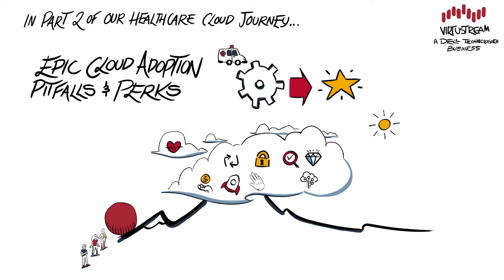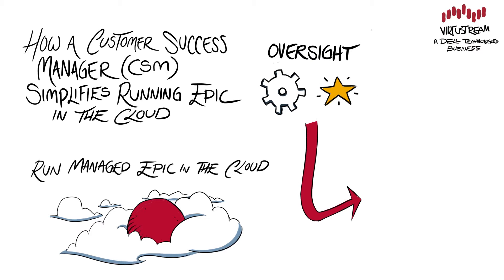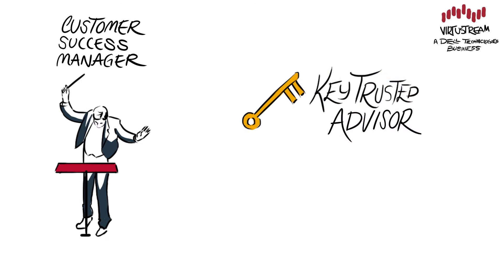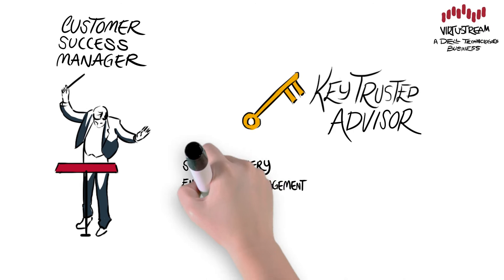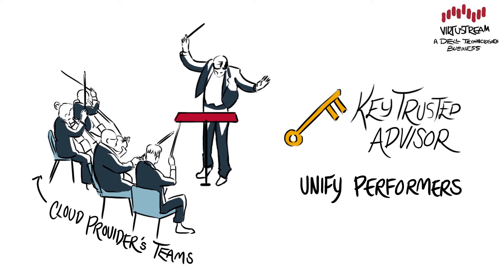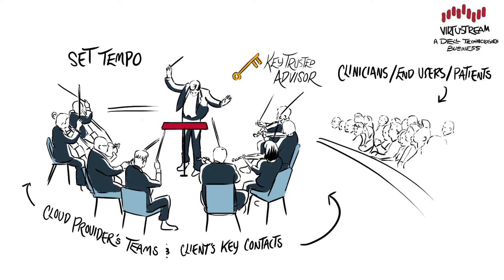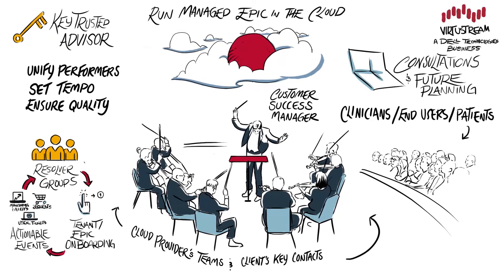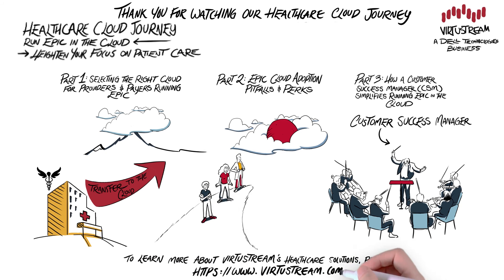Healthcare Cloud Journey: Simplifying with a Customer Success Manager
The journey doesn't end once you land in the cloud, but how can a conductor help your organization? In the final part of our Healthcare Cloud Journey series, we address steady state operations, and how a Customer Success Manager can increase cloud optimization.

Missed Parts 1 and 2 that were released during VirtualHIMSS20? Tune in to them below.